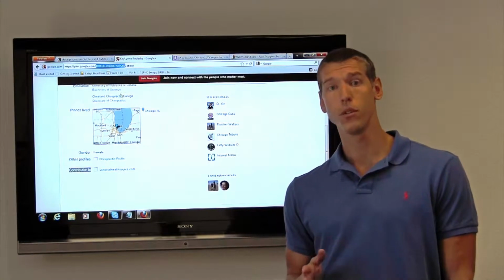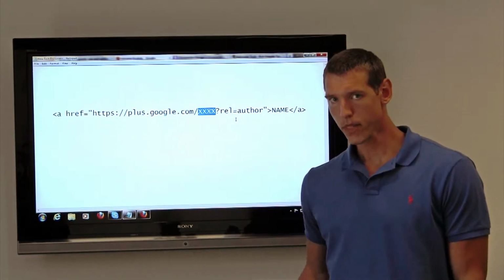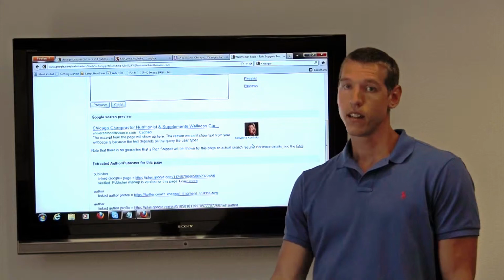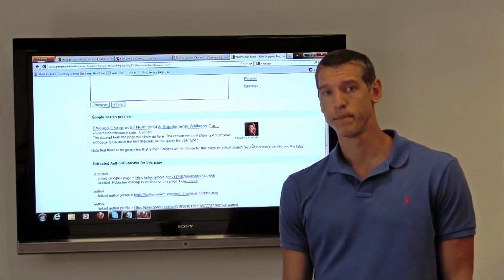Google Authorship - Setup & Search Result Integration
- Fletcher explains how to properly set up Google Authorship on your website and Google Plus Profile so that your Google Plus Profile image will display in Google search results.